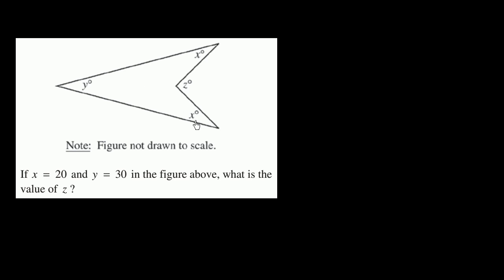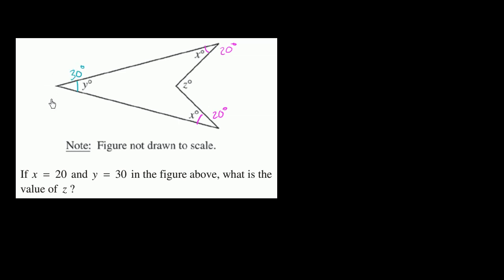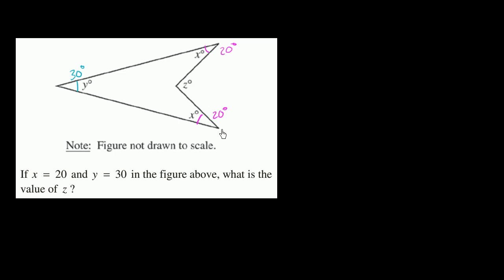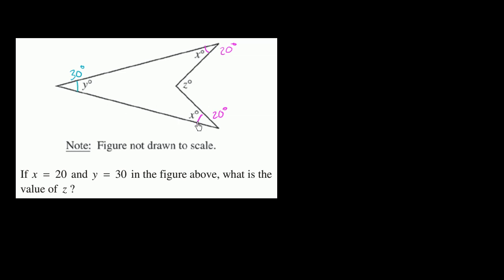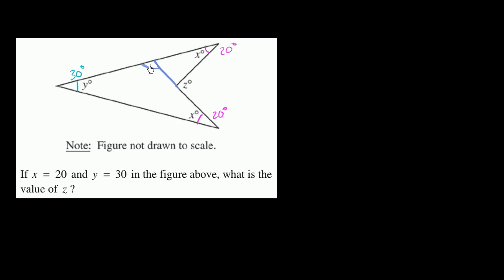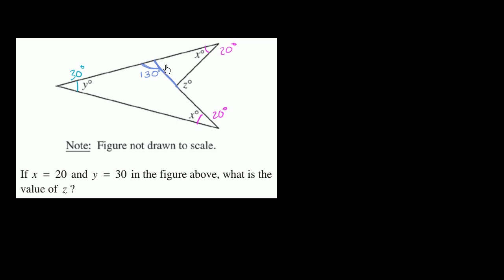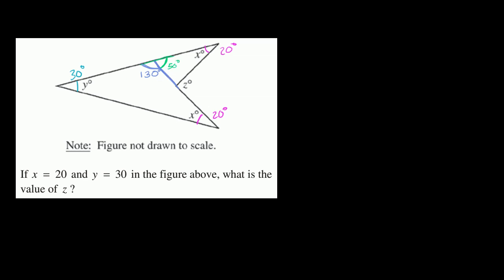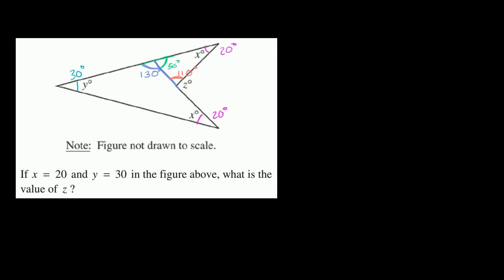12 Missing angle